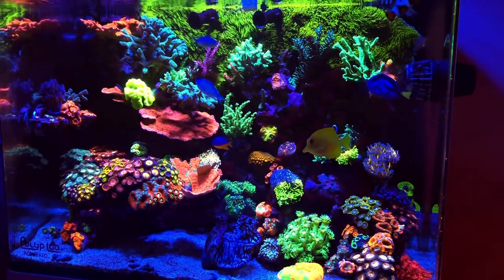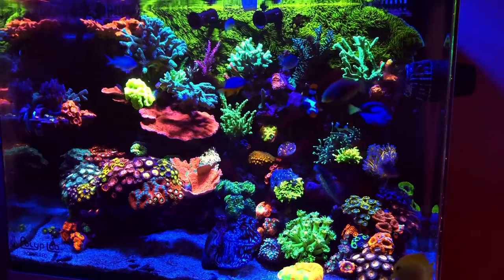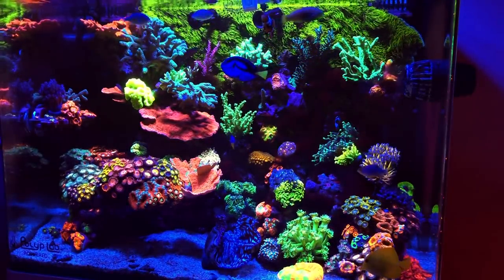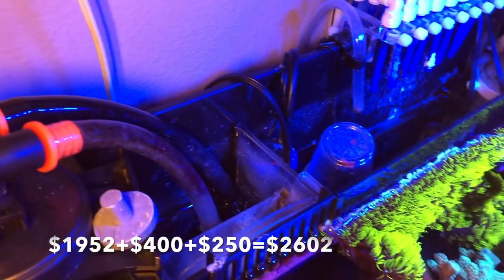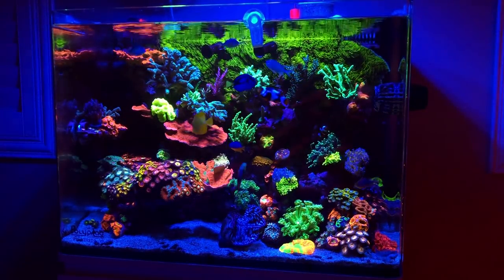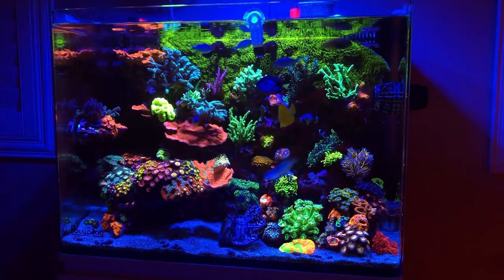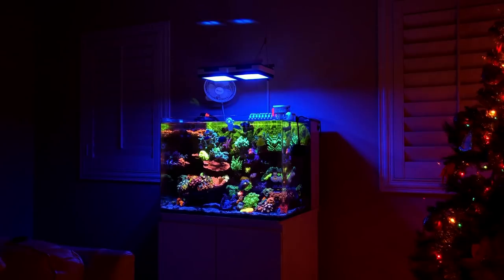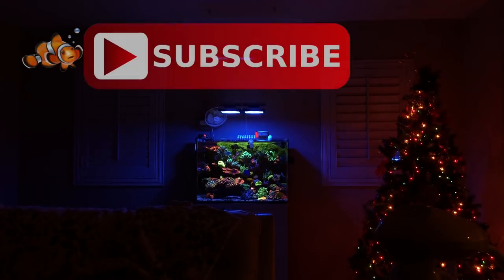How Much Have I Spent? (YOU WILL NEVER GUESS)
In this video we cover all I have spend on this reeftank 🤦🏻‍♂️💵🔥🚨😊

EAT_SLEEP_REEF_

Equipment
JBJ 45RL with stand
Radion XR15 G4 X2
IM Desktop reactor with GFO
Tunze 9004 skimmer
Eheim Jager Heater 150W
Smart ATO

DOSING BRS 2 part on Jebao Doser

Tank Parameters
ALK- 8.1
CAL- 400
MAG-1390
PHOSPHATE 0.03
TEMP 78
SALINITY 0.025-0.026